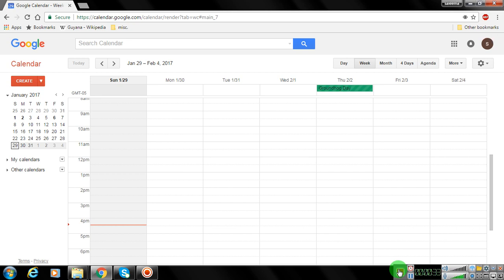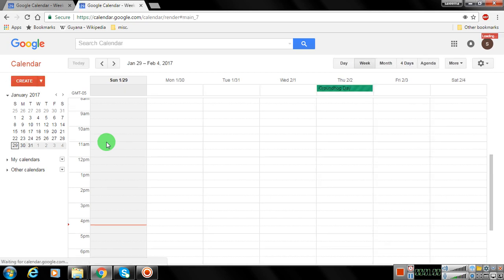Loading up Google Calendar